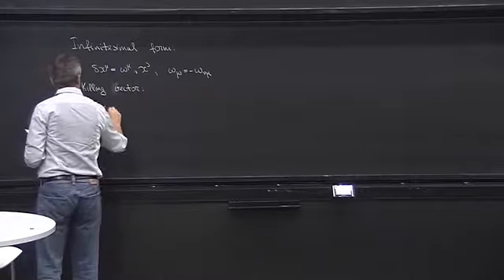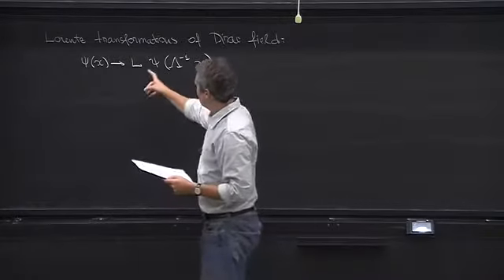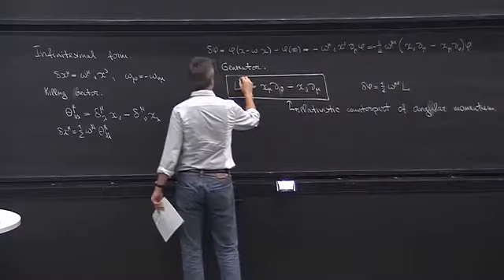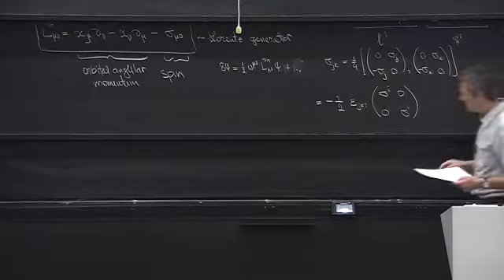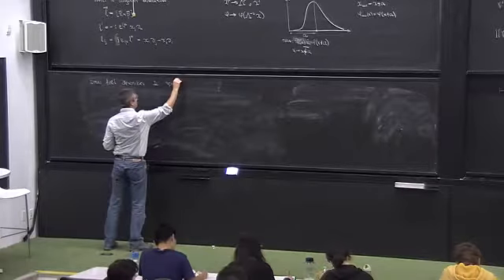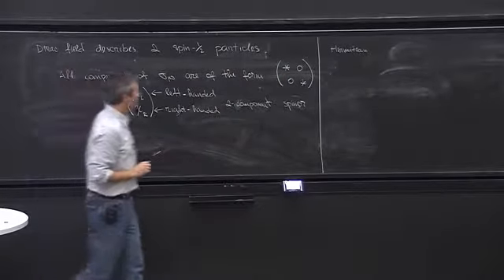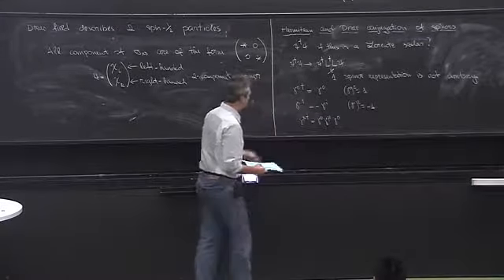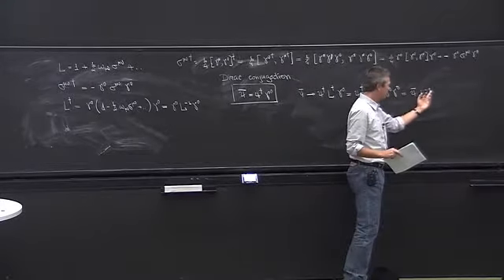Lecture 5 Part 2 Spinors and Spin, Dirac Conjugation